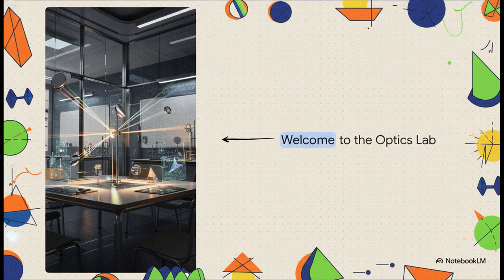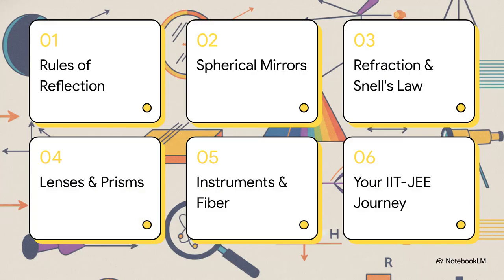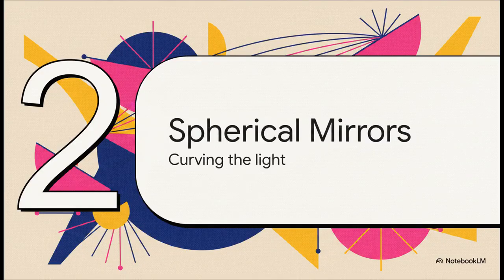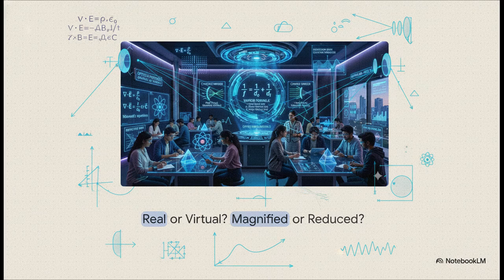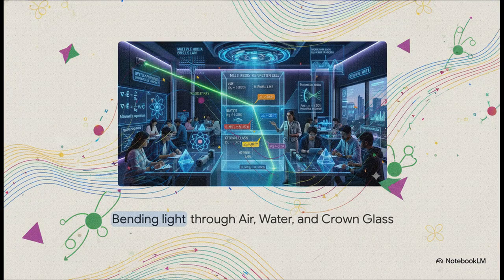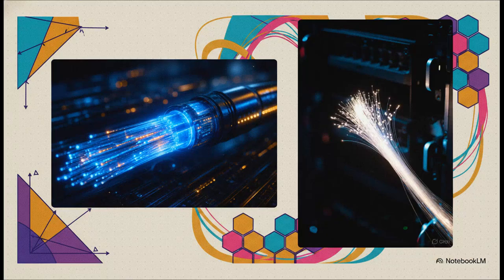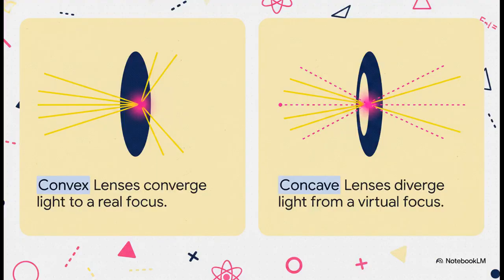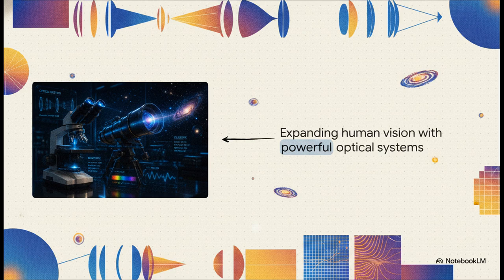IIT JEE Ray Optics